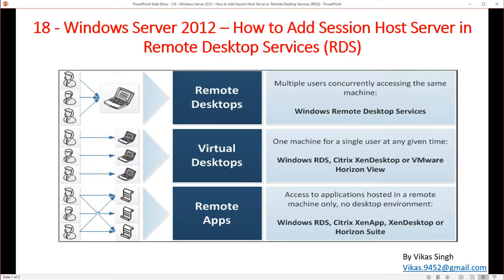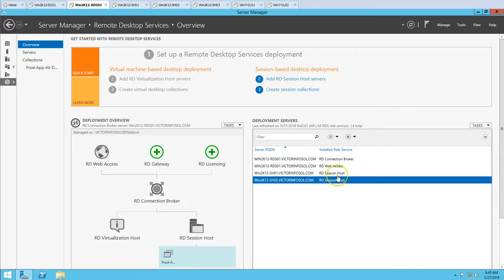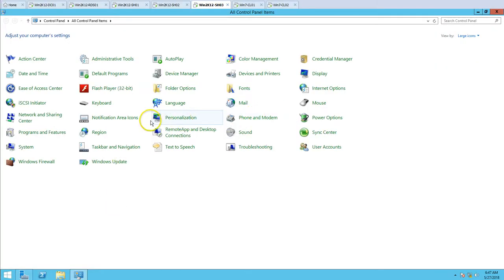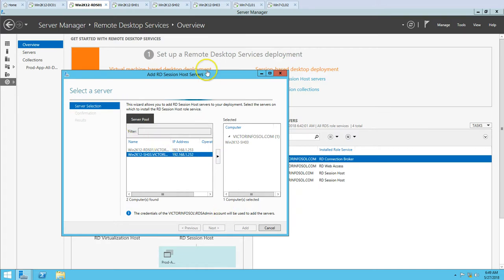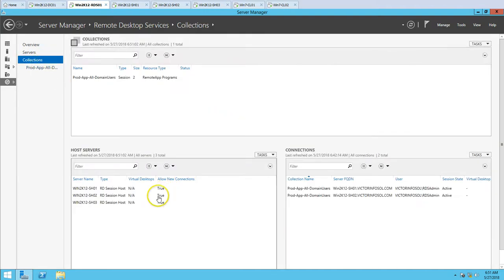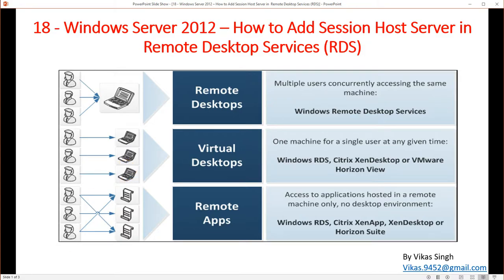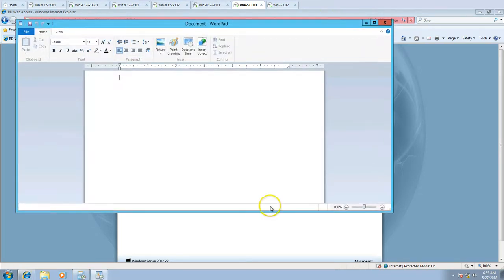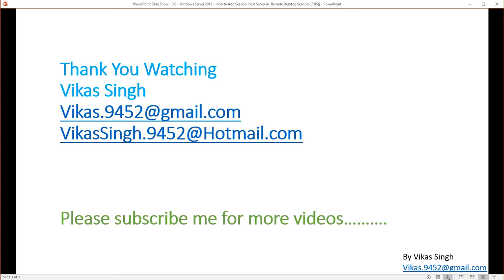18 - Windows Server 2012 - How to Add Session Host Server in Remote Desktop Services RDS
Hi Friends,

18 - Windows Server 2012 - How to Add Session Host Server in  Remote Desktop Services RDS

Thanks
Vikas Singh